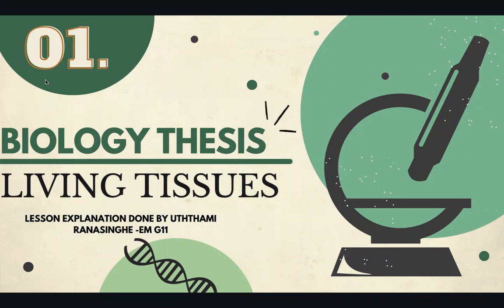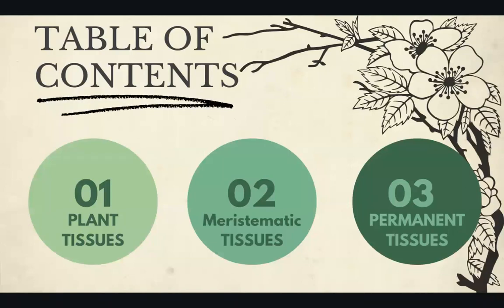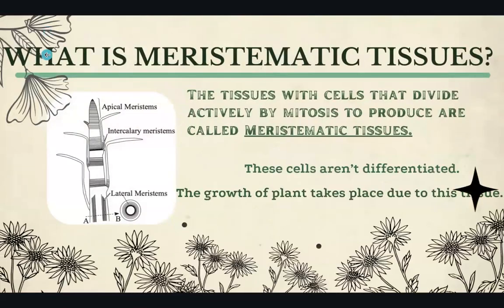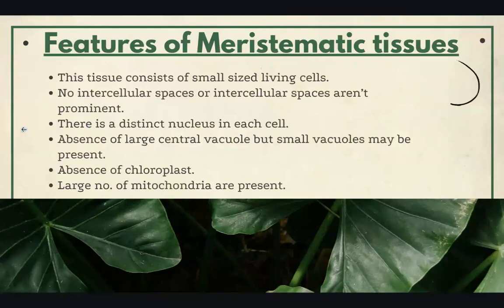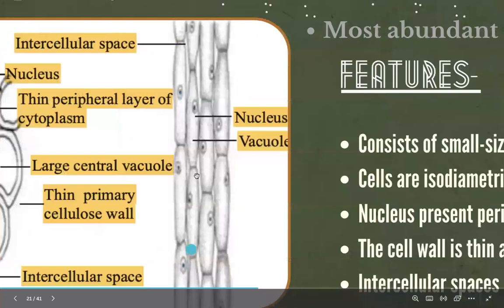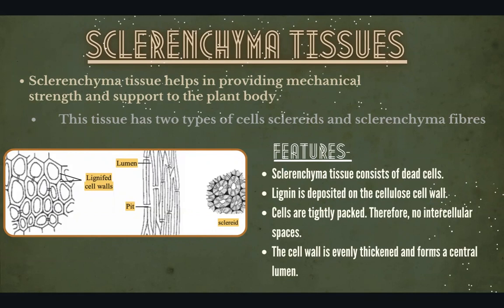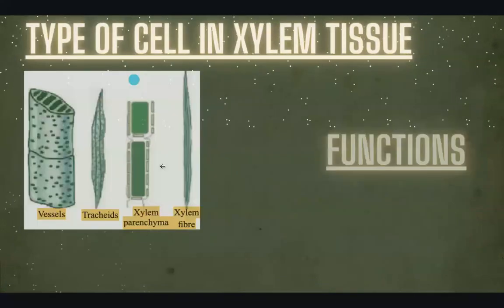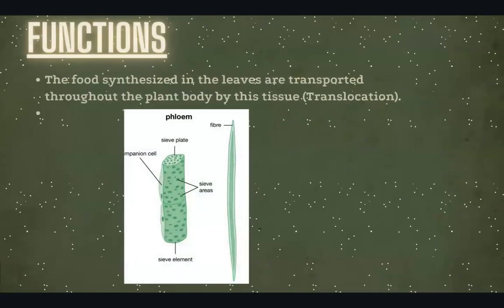Grade 11 - Lesson 01 - Living Tissues (Part 01) - Uththami Silva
🔵 අභිමන් ගුරුතුමා විසින් මෙහෙයවන භෞතික හා මාර්ගගත විද්‍යාව පන්ති පිළිබඳ වැඩි විස්තර සදහා ...

🔵 For more details about the Physical and Online Science Classes conducted by Abhiman Sir ...